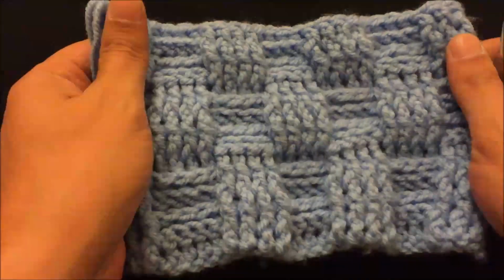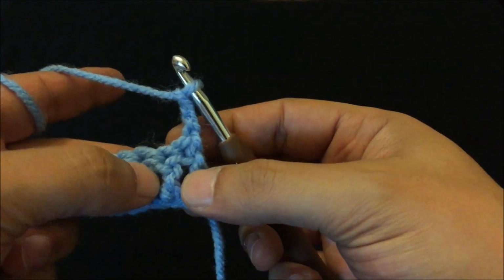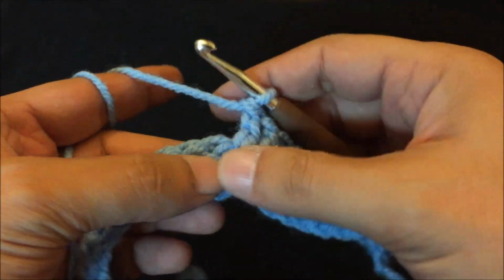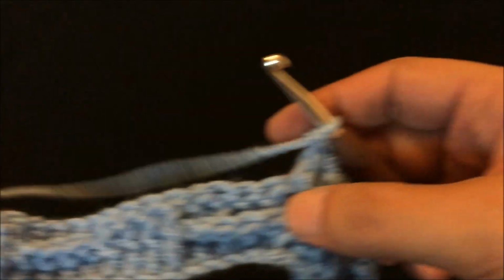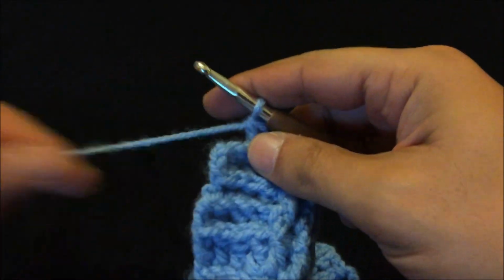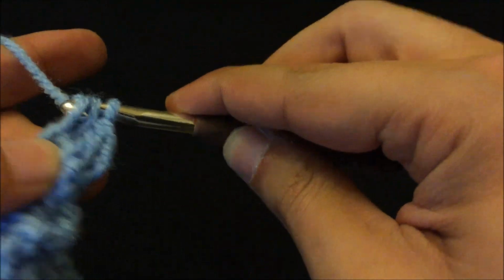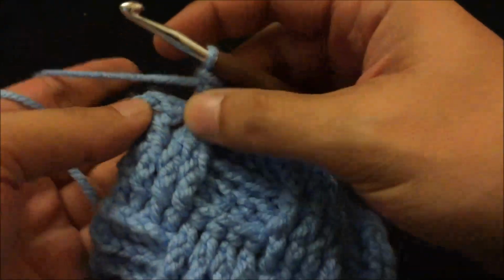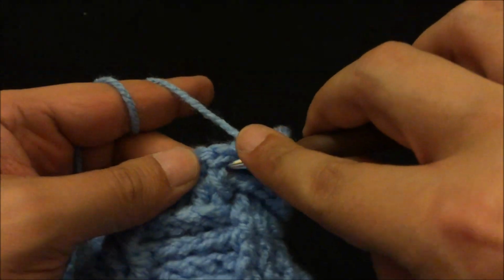How to Crochet Basket Weave: Simple Stitch Catalog for Beginners - Episode 2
How to Crochet the Basket Weave Stitch Pattern. This video is episode 2 of how to crochet a simple stitch.